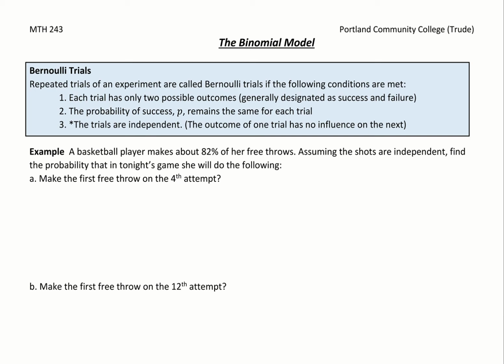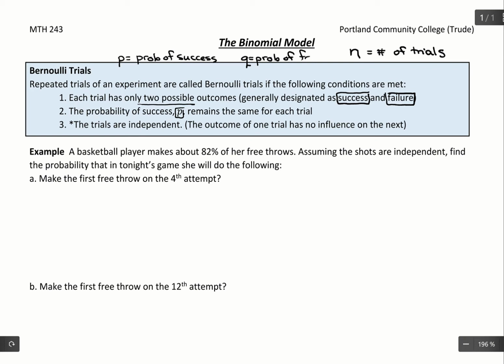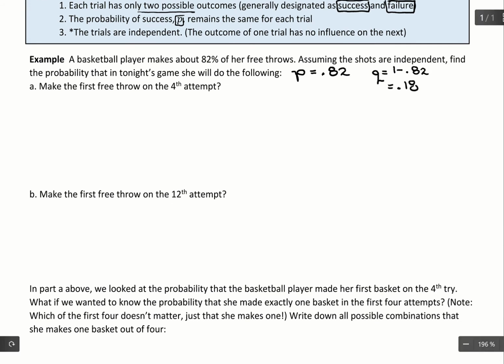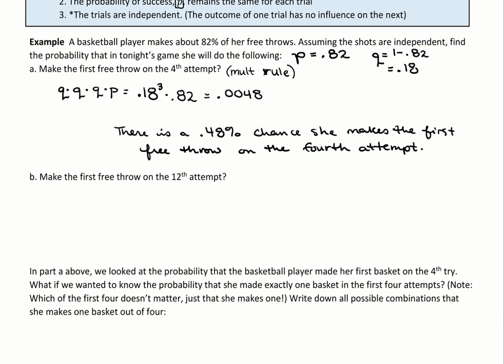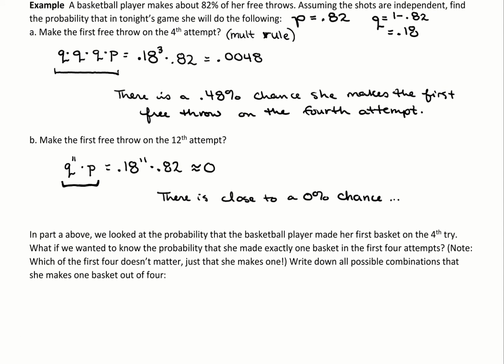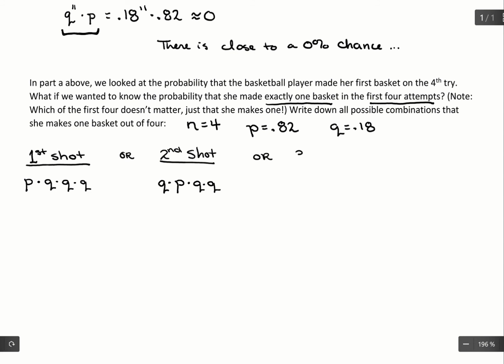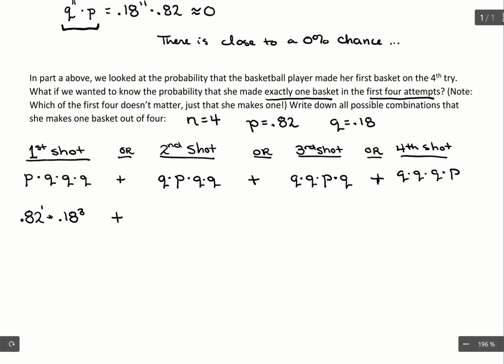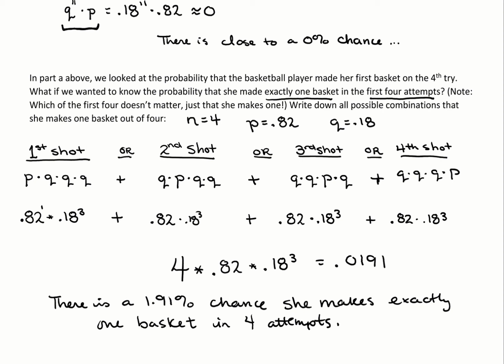A Binomial Model Introduction video